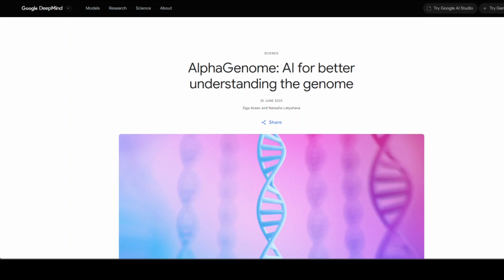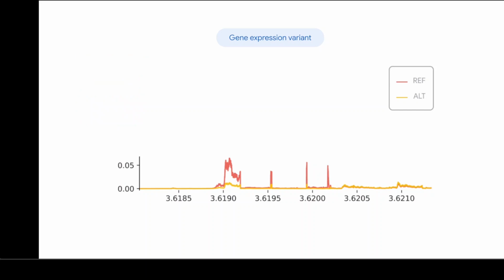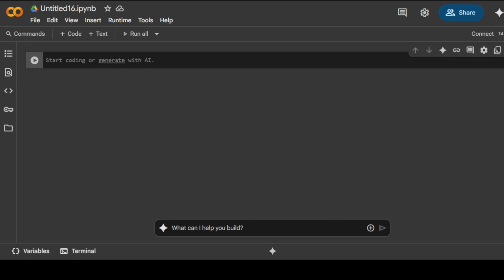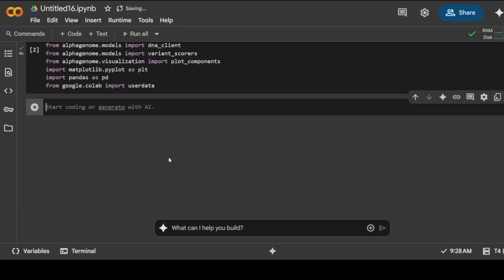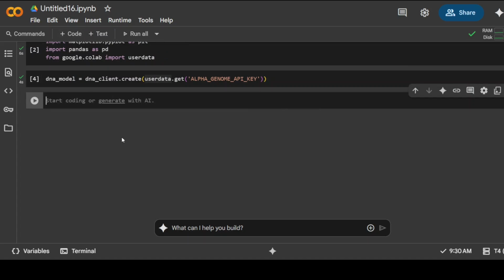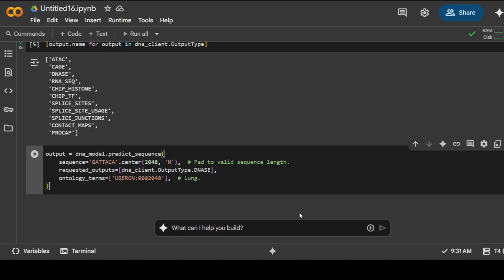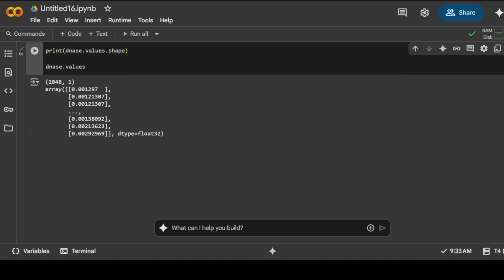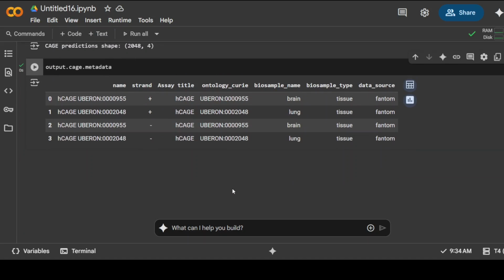Google AlphaGenome - Manage DNA Genome with AI - Install and Test in Colab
This video installs Google AlphaGenome, a DNA sequence model that advances regulatory variant-effect prediction.